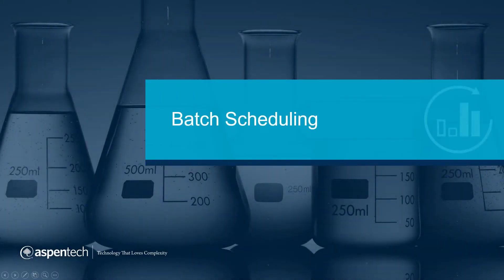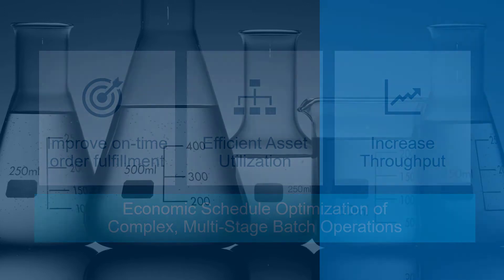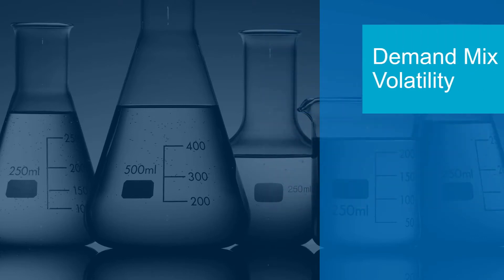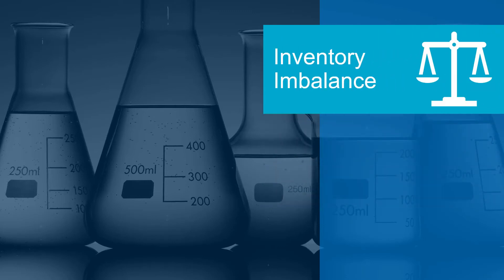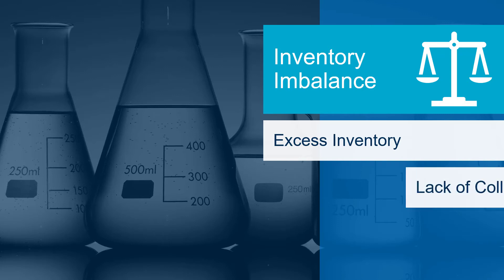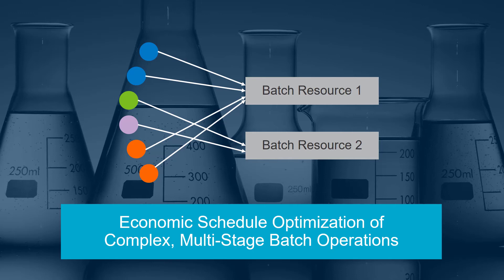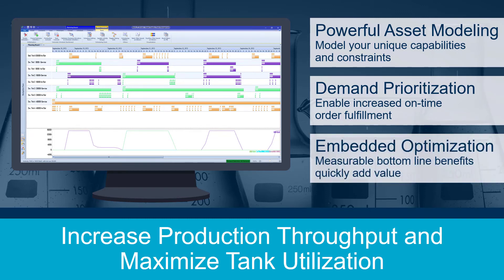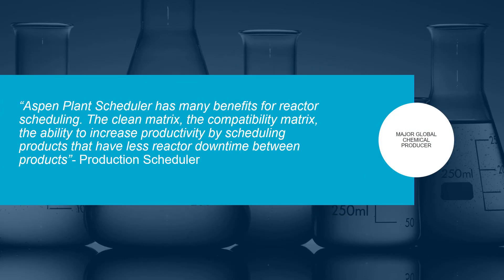Batch Scheduling with Aspen Plant Scheduler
With Batch scheduling utilizing Aspen Plant Scheduler, companies can increase production throughput and maximize tank utilization. Batch manufacturers are seeking ways to improve on time order fulfillment, utilize their assets efficiently, and increase throughput. Schedule creation and optimization with the capability to model complex multi-stage operations is key to success in this increasingly competitive environment.